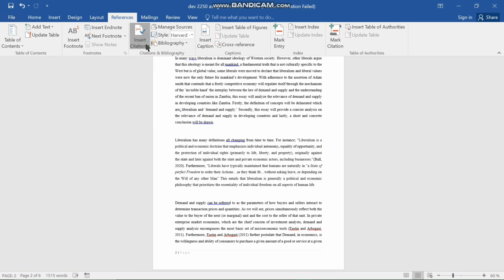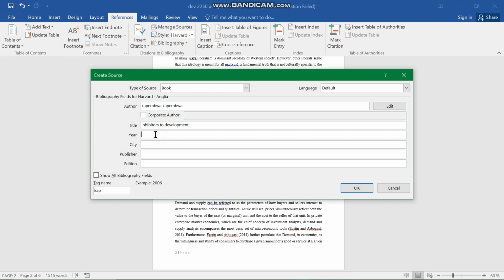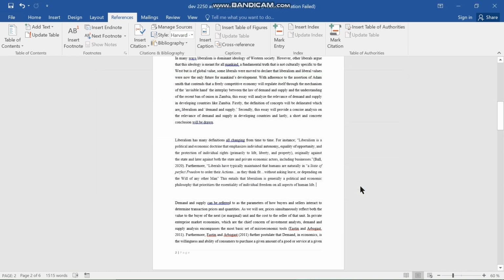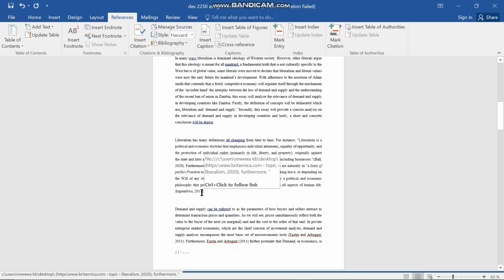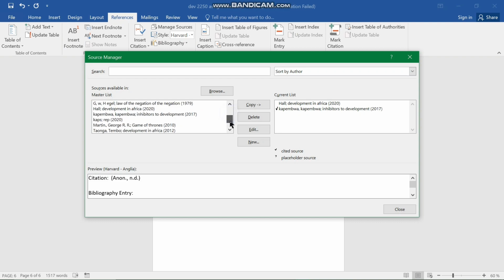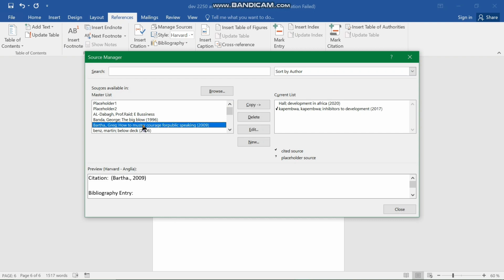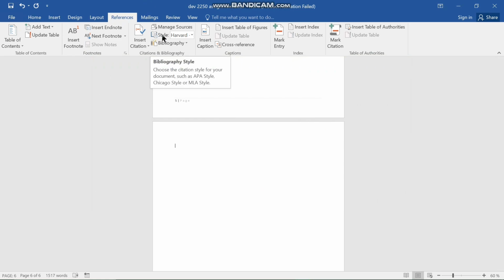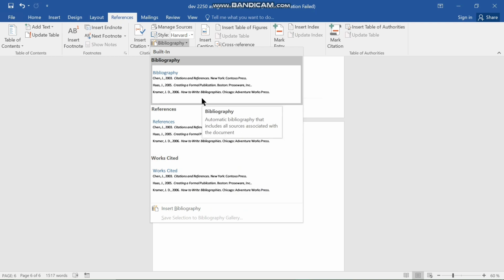Lesson 6 Part 1: Inserting in-cite citations and creating a reference list.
This video is about inserting In-text citations and creating a reference list using word application